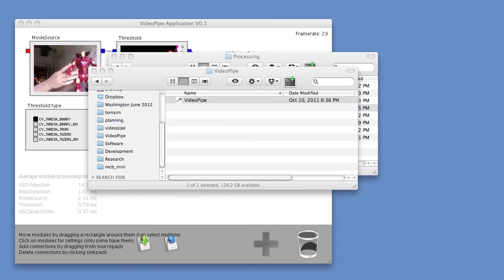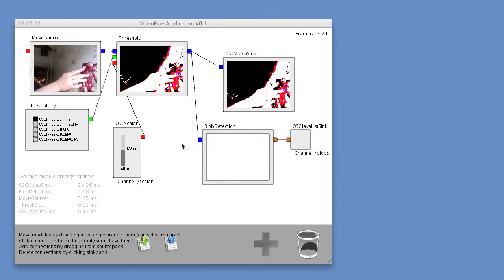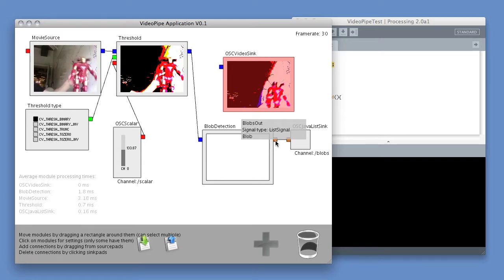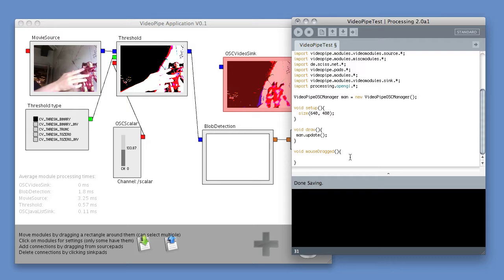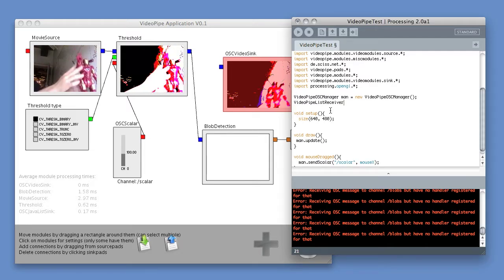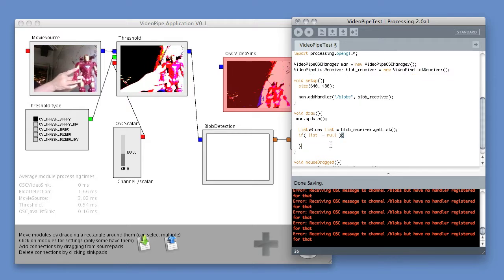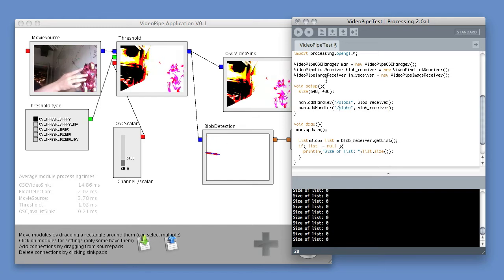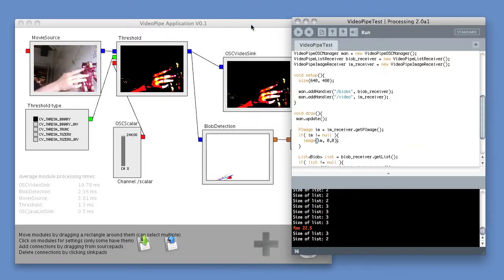VideoPipe: Connecting to the Processing environment via OSC networking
This video is a tutorial that describes how to connect with the Processing programming environment from the VideoPipe application using OSC networking.